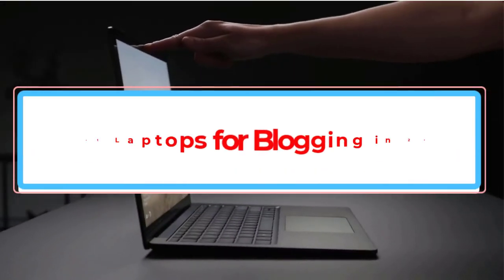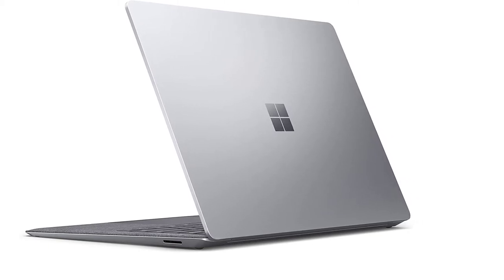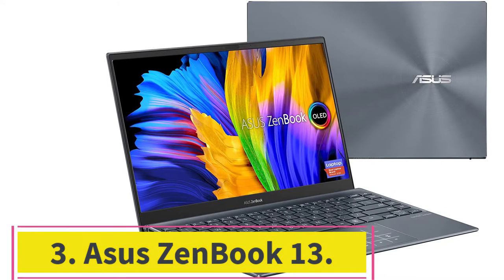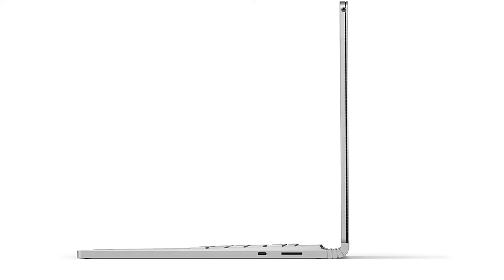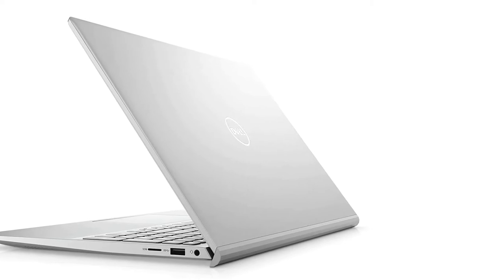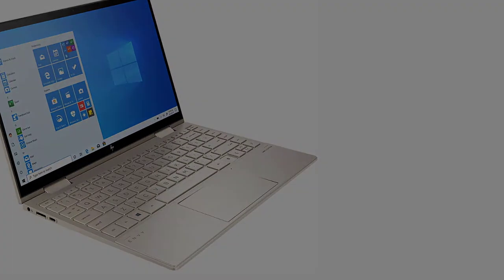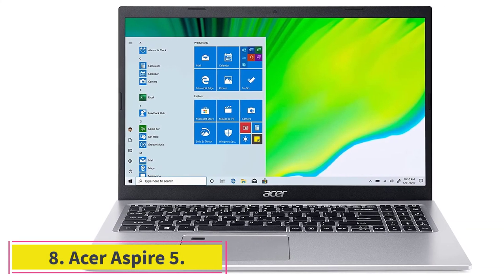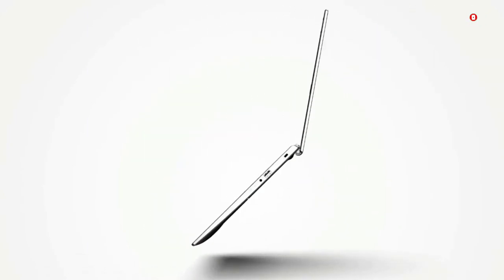Top 9 Best Laptops for Blogging in 2023|💻 best laptop for blogging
📌Product Link📌:

1. Apple MacBook Air.

2. Microsoft Surface Laptop 4.

3. Asus ZenBook 13.

4. Microsoft Surface Book 3.

5. Dell Inspiron 15.

6. HP Envy 15.

7. Acer Swift 3.

8. Acer Aspire 5.

9. ASUS Chromebook Flip C434.

Top9BestLaptopsforBloggingin2022|💻bestlaptopforbloggingonamazon ##

Hey guys in this video we are going to be checking out the Best Laptops for Blogging. You Can Buy Right Now. We made This List Based On Our Personal Opinion and hours of research & we have listed them based on the type of features and Price. We have Included options for every type of user so whether you are looking for the best budget.